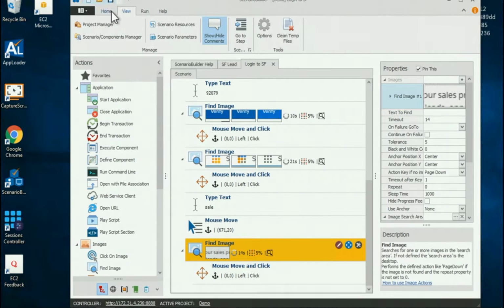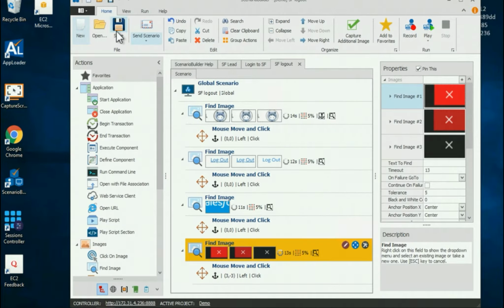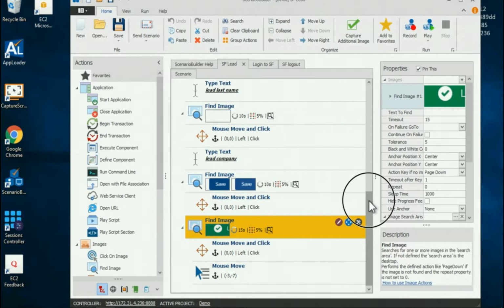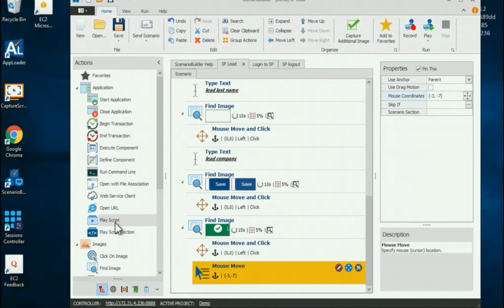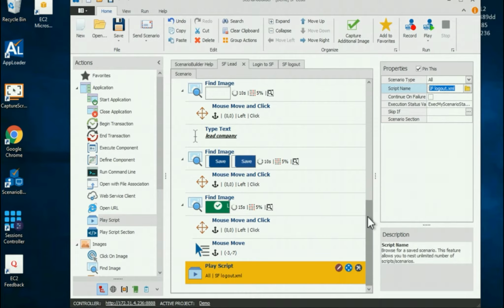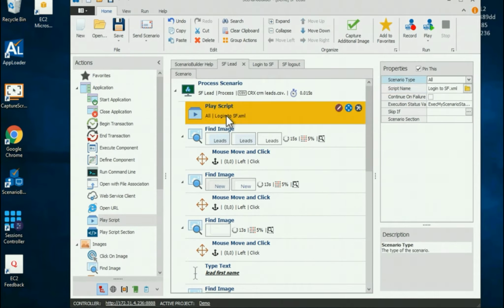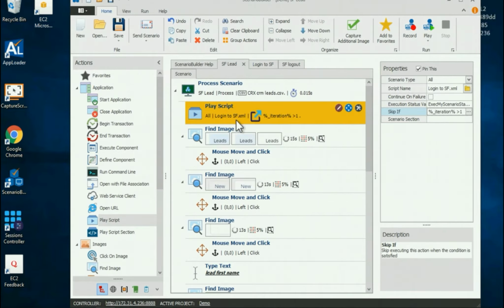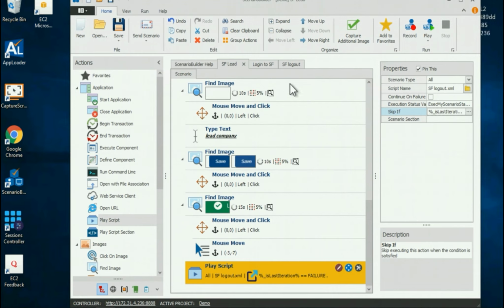AppLoader: Step 4 segment the script for greater flexibility and control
Learn how dividing the scenario into multiple scripts allows you to control the execution flow and share common actions with the project.

(For download and info on Automai's performance testing tool, go